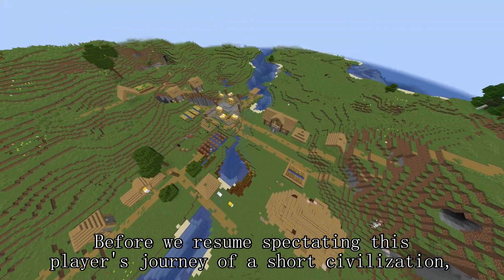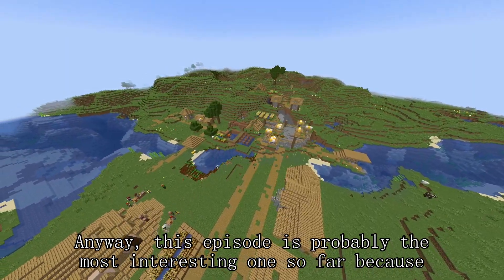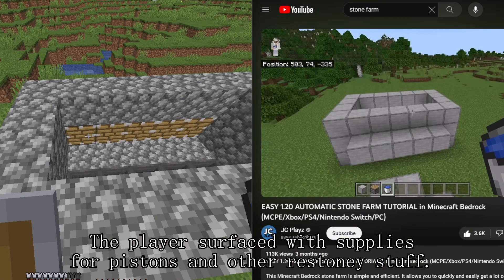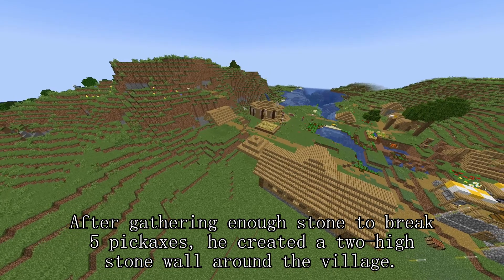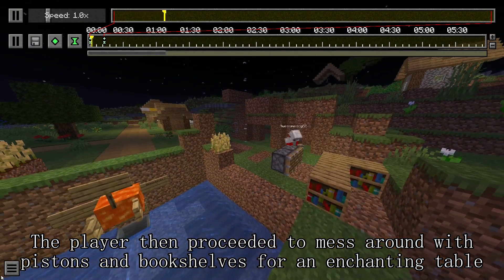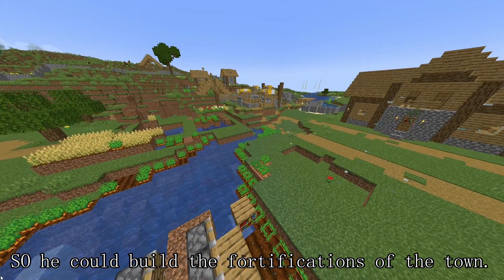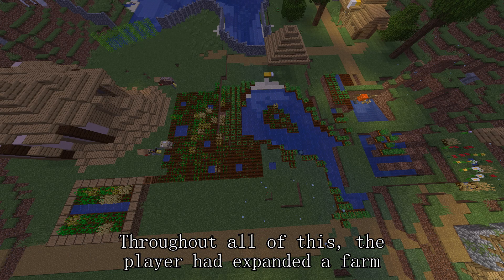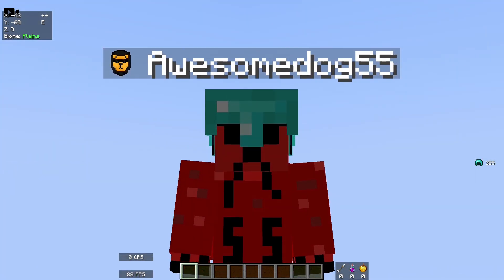Minecraft Player Simulates PROTECTION!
As we resume spectating this player's journey of a short civilization, I would like you to consider subscribing, because this video was slapped together on a Friday evening, as well as pretty much all of A-dog’s other videos.

Chapters:
0:00 - Intro
0:26 - NARRATOR
2:48 - Outro